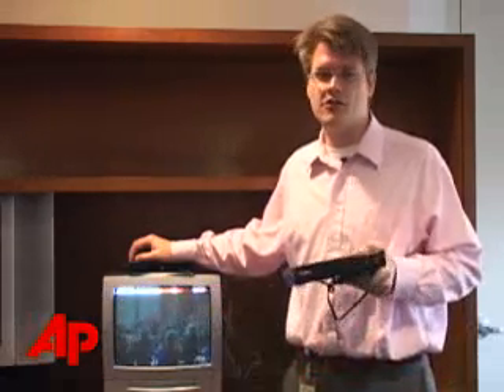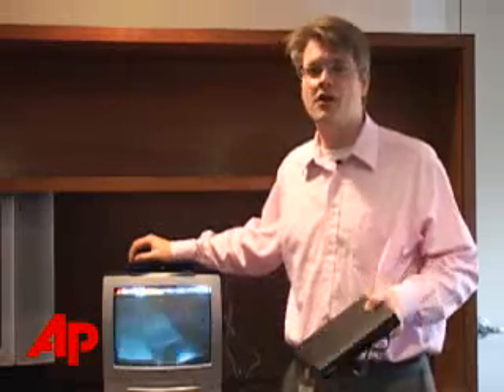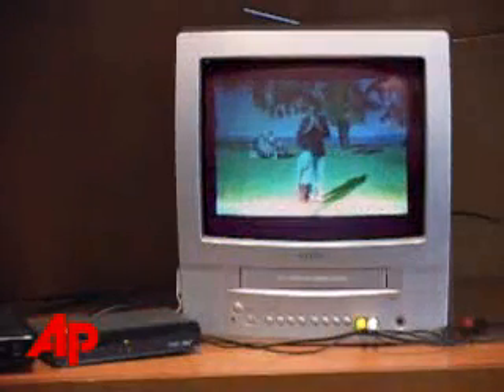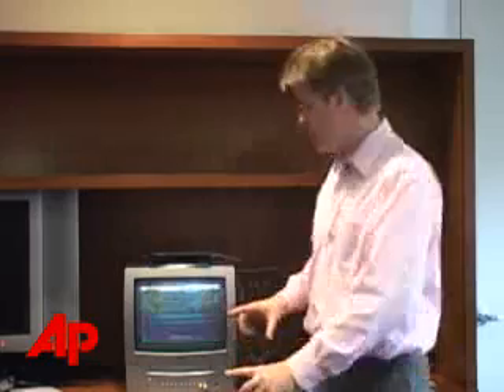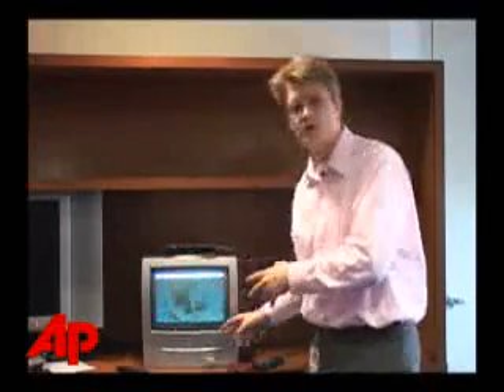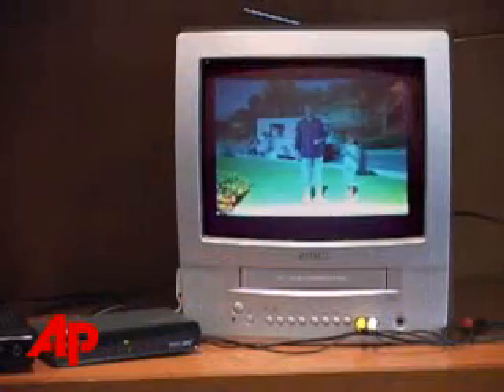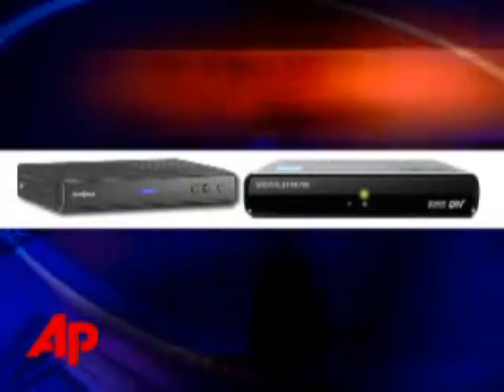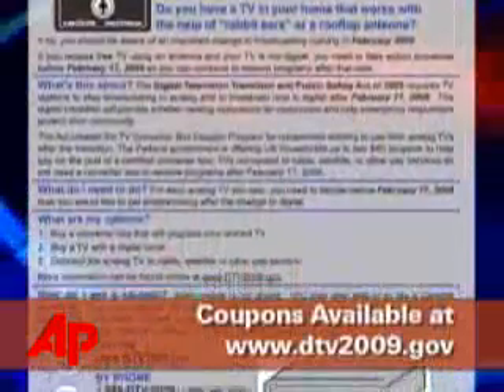Tech Test: Digital TV Converter Boxes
Older TV sets will be unable able to receive over-the-air broadcasts next year unless consumers install one of the new digital converter boxes. AP's Peter Svensson takes a closer look at the technology.  (April 23)